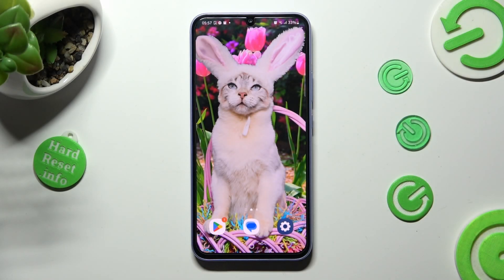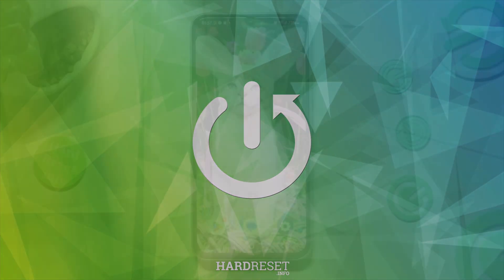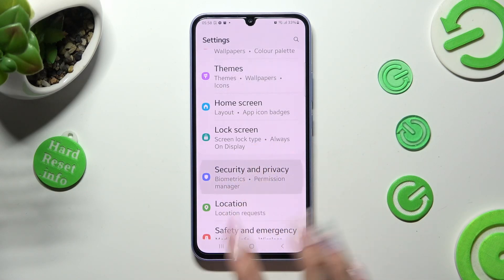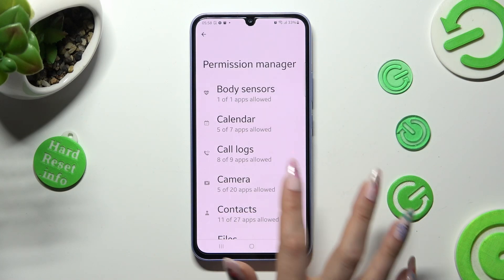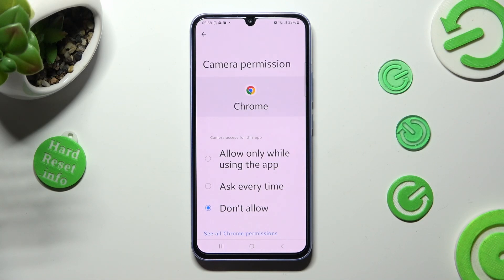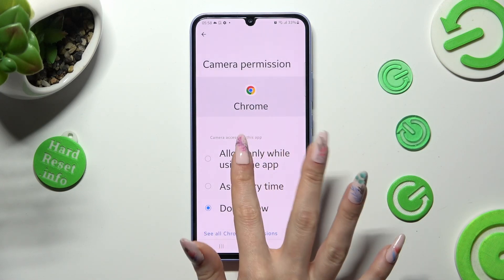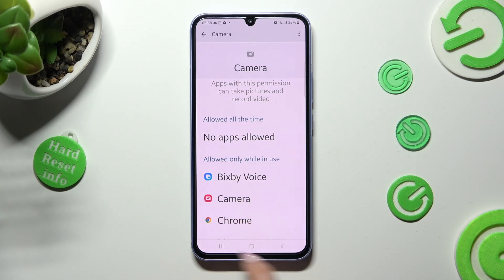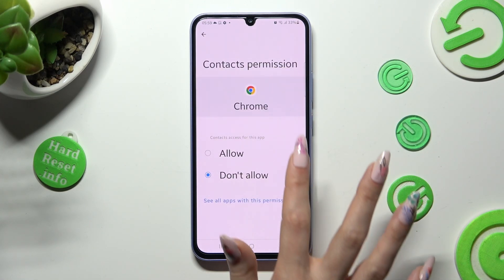How to Change App Permissions in Samsung Galaxy A34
Find out more about Samsung Galaxy A34:
Hi. Do you know how to change app permissions on your Samsung Galaxy A34? If not, you are in the right place. We are going to show you in detail how to access the permission manager and explain how to change permissions for specific apps. Thanks for staying with us and good luck. If you want to know more about your Samsung Galaxy A34, visit our YouTube channel.

How to change app permissions in Samsung Galaxy A34? How to manage app permissions in Samsung Galaxy A34? How to access Permission Manager in Samsung Galaxy A34?